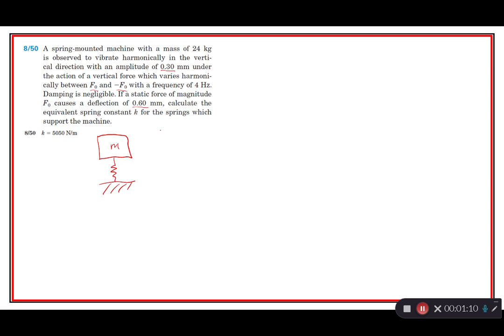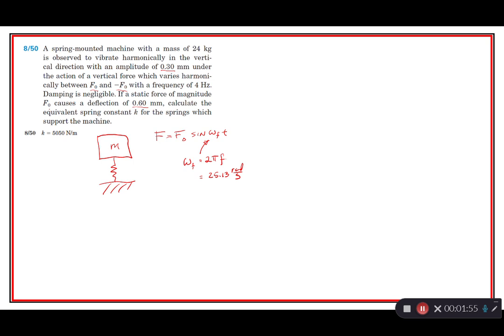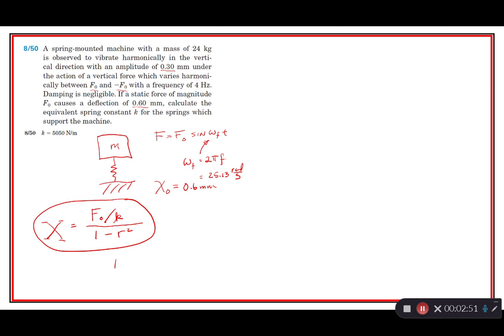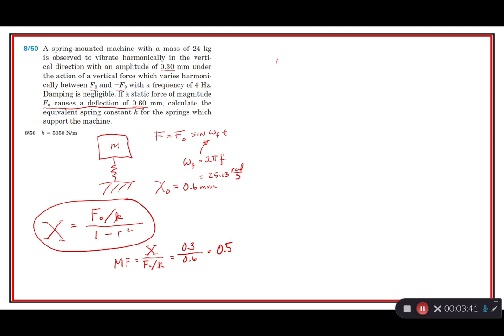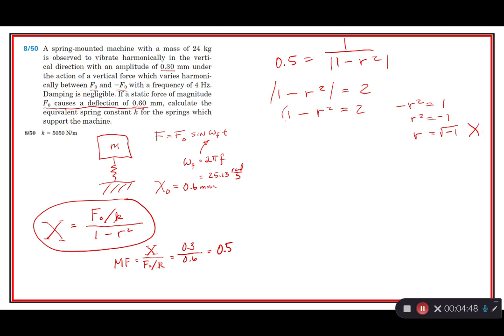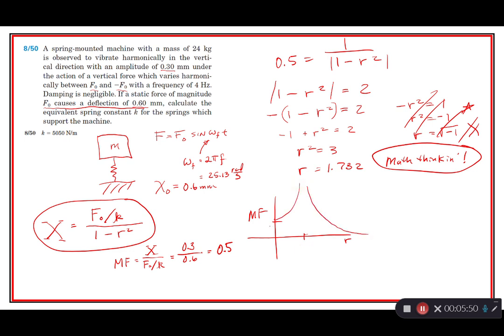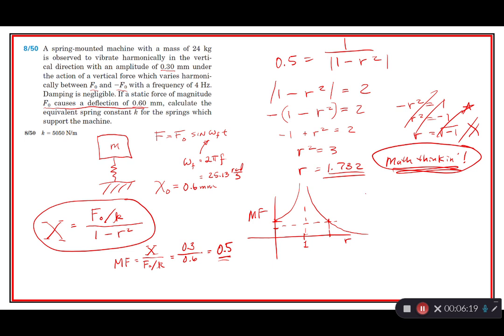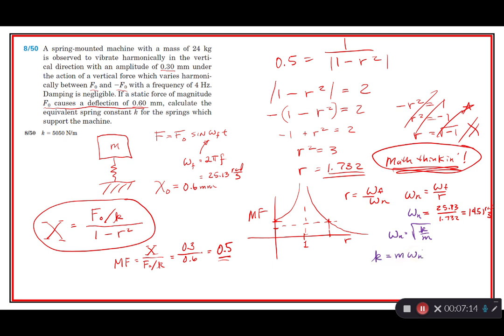F24 ME350 Vibrations I Week 8 Video 4 Exam 2 Review Example 3